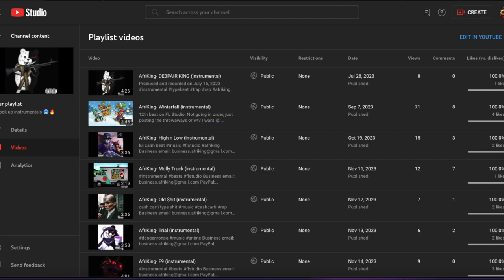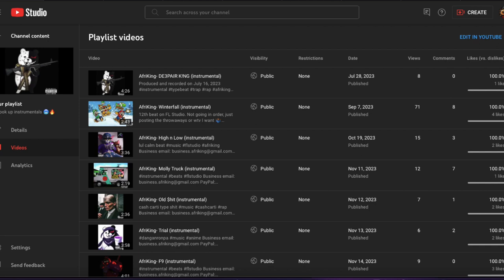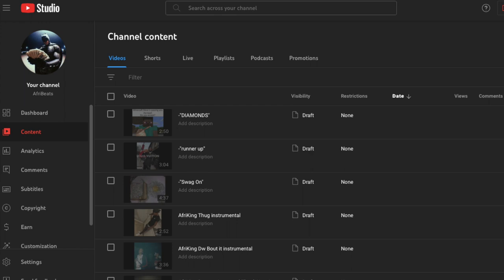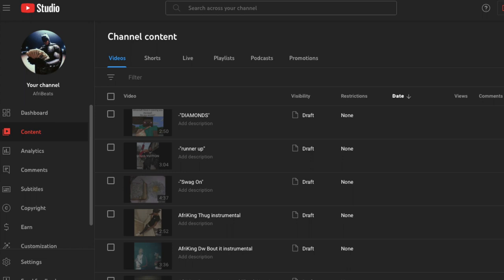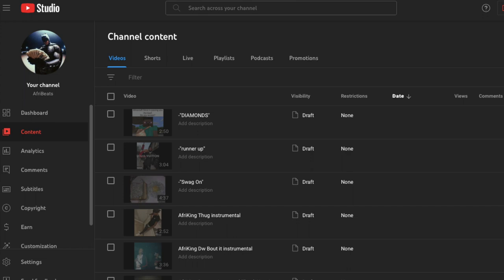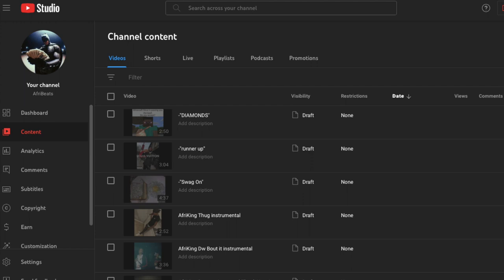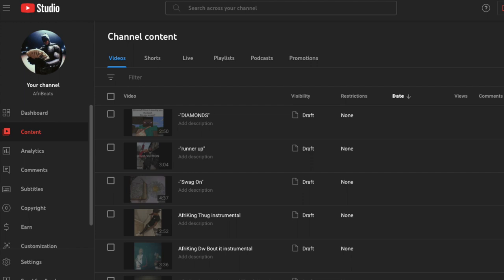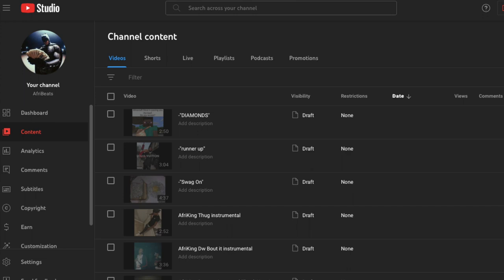HUGE ANNOUNCEMENT FOR THE CHANNEL